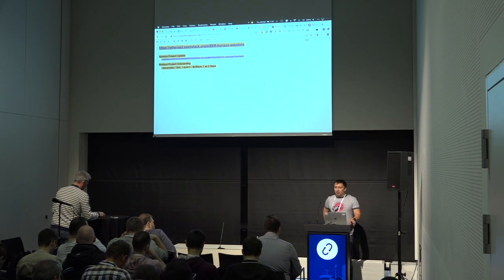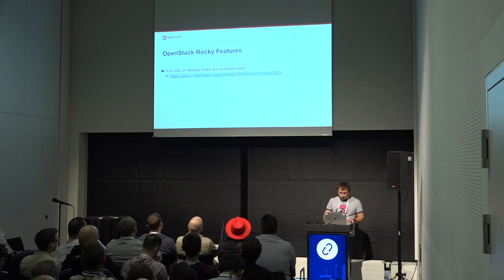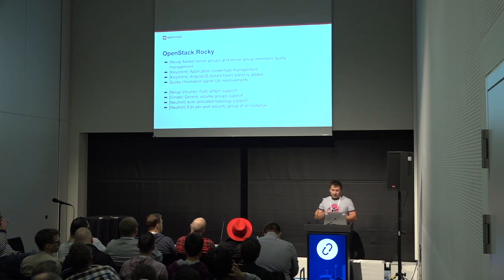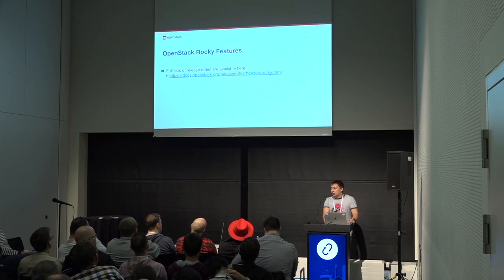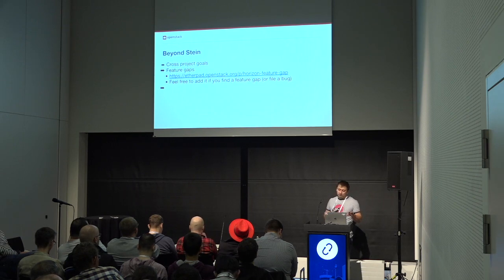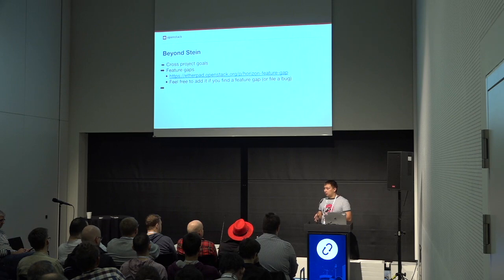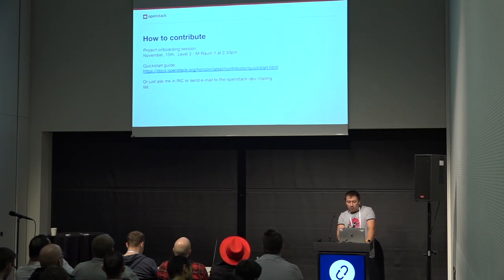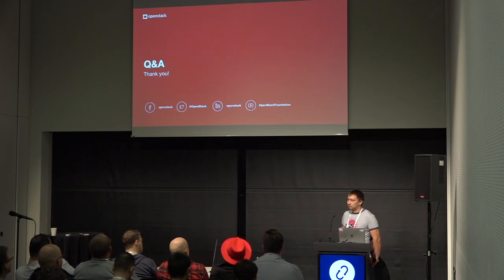Horizon - Project Update